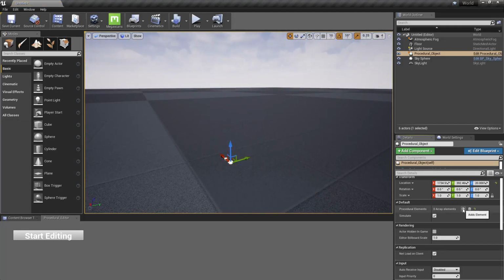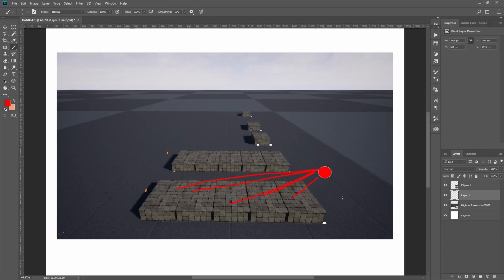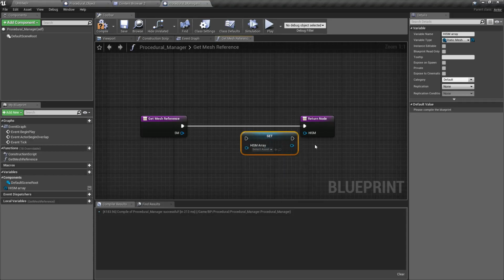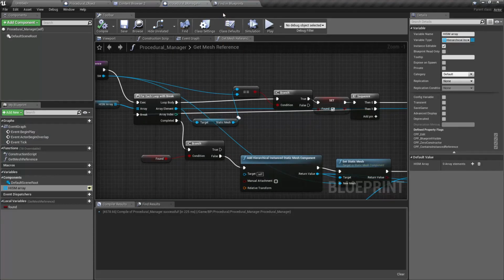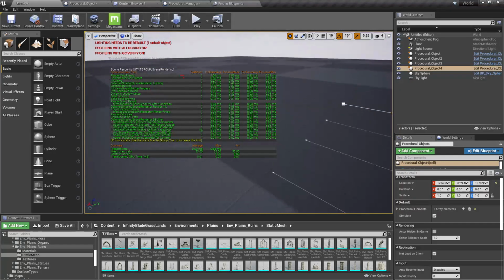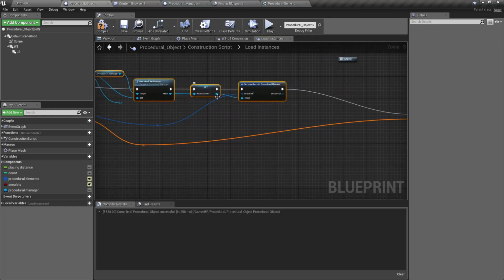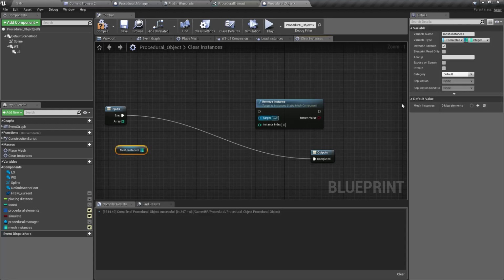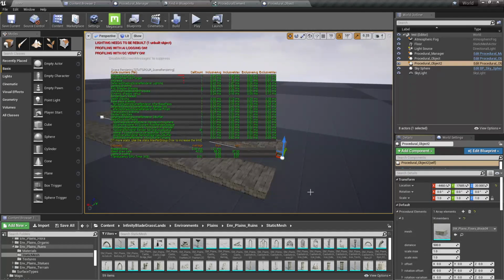Don't Watch This - UE4 Tutorials #322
I was trying to figure out a way to share instanced static mesh components between procedural object blueprints to save some draw calls. But I couldn't figure out a proper way to do that here. Anyway, I am sharing my failed attempt. Better to skip this video as it would be useless.